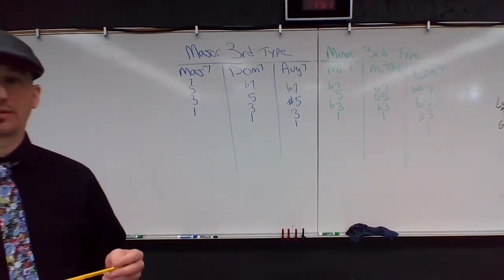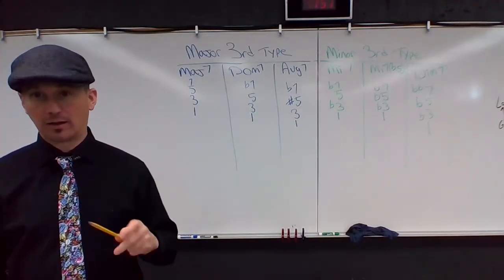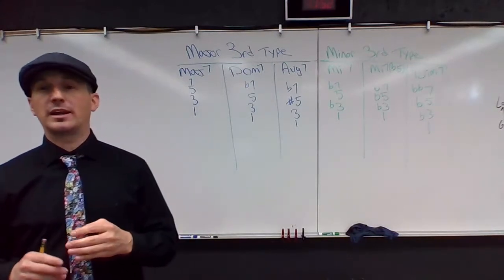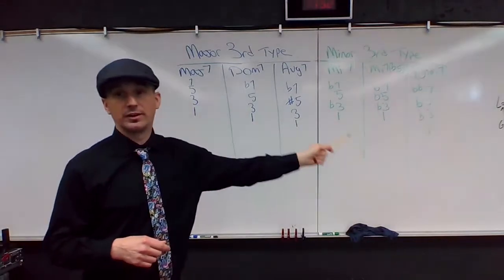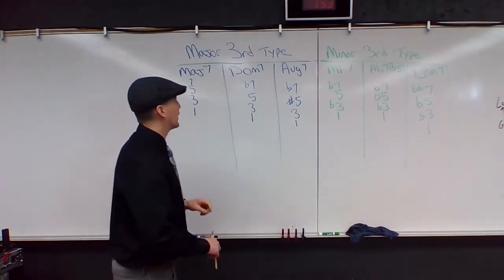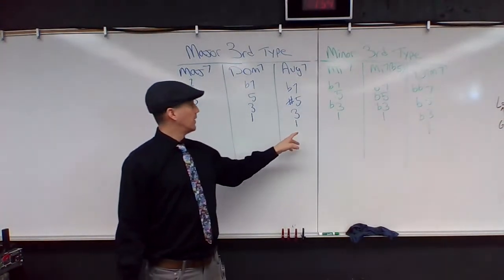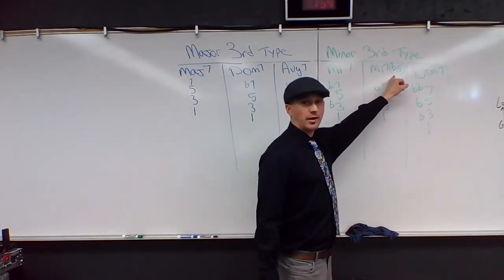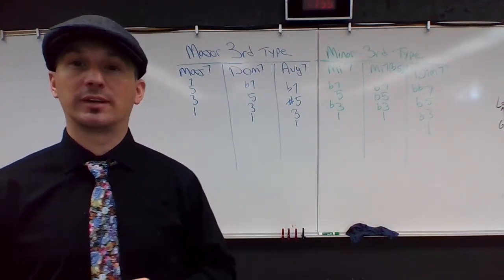7th Chord Video 1a The 6 harmonies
This is the first video in the "7th Chord Series."  This series discusses the six different 7th chord harmonies, how to figure out chordal tones for 7th chords when given a chord symbol, how to figure out the chord symbol to a given note stack, and demonstrates how to find the 7 different 7th chords that exist in a key by creating the diatonic chord scale.

This video discusses the 6 different 7th chord harmonies.